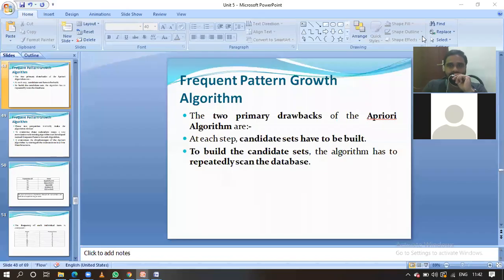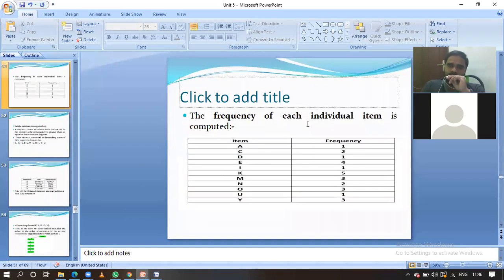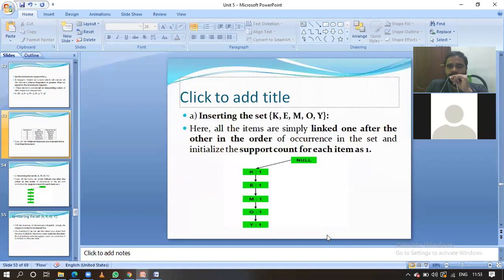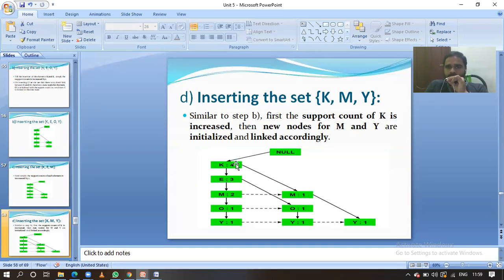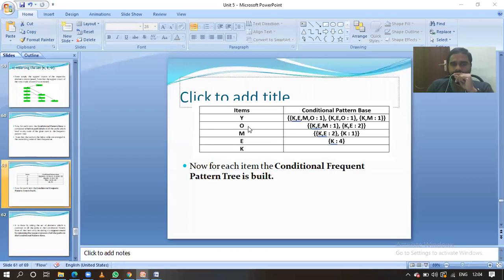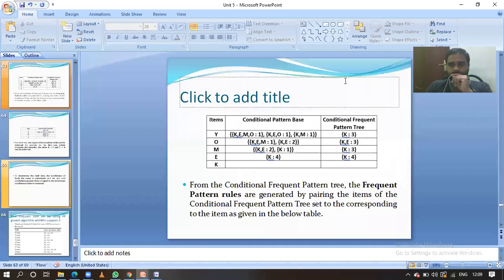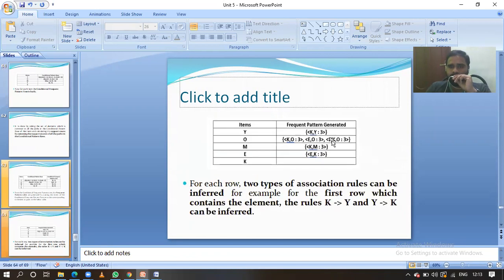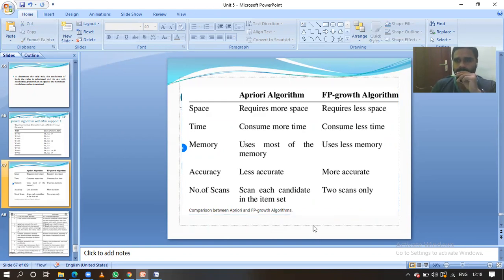35 FP Growth Algorithm part 2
FP Growth Algorithm part 2